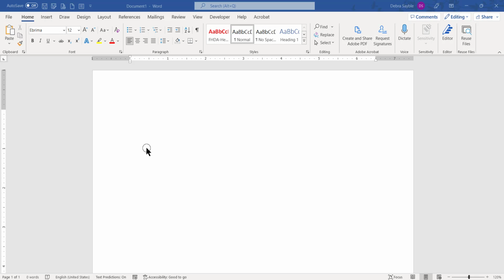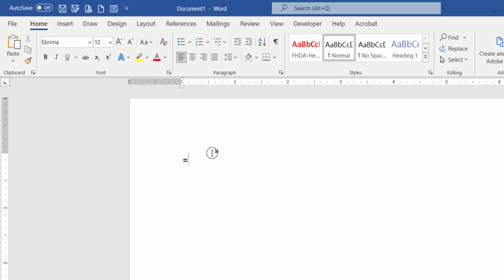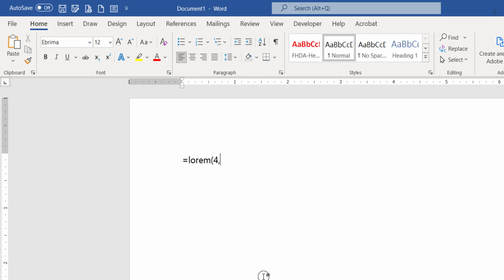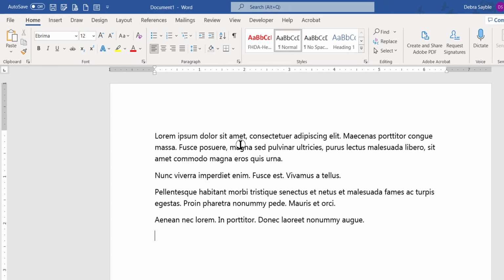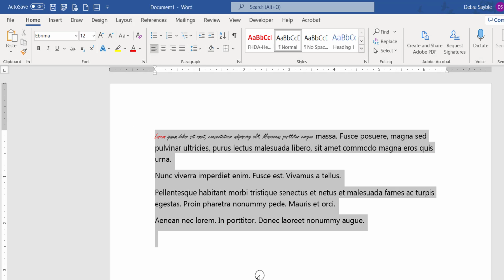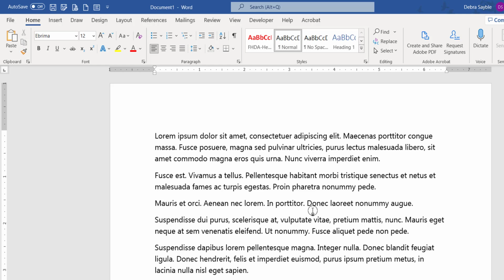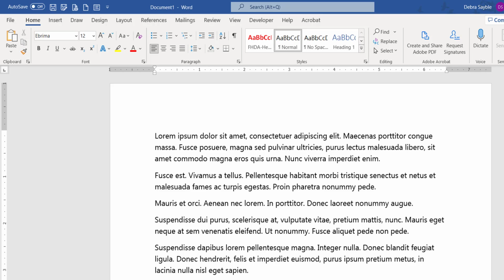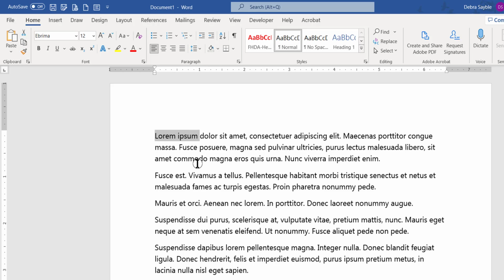How to Generate Lorem Ipsum in Word 365 without the Internet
This is a really cool little trick that can come in handy for anyone needing to work with a Word document that has no meaning, just a whole lot of instant text. Sure, you can use the Lorem Ipsum generator online, and that works fine. But if you want a terrific shortcut, and I mean FAST, try this trick. You don't do any long typing, no copying and pasting, and no need to be online. As far as I know, this only works with Microsoft Word.